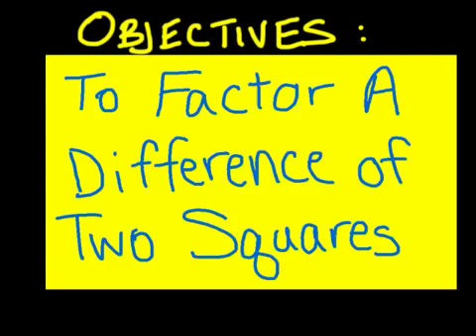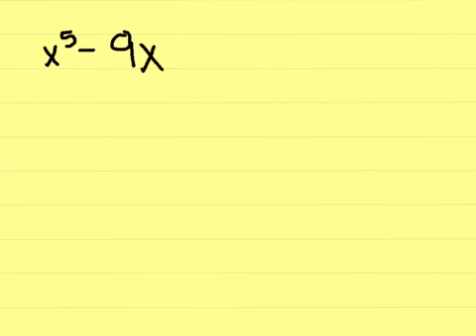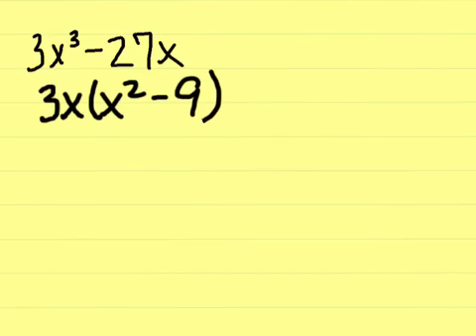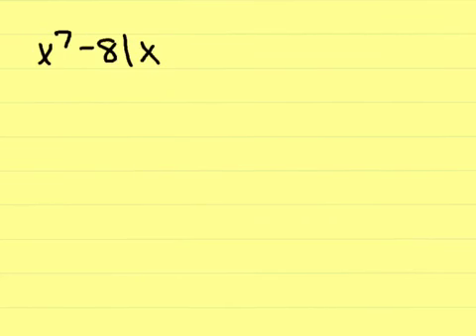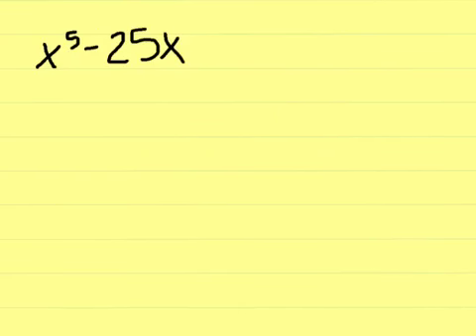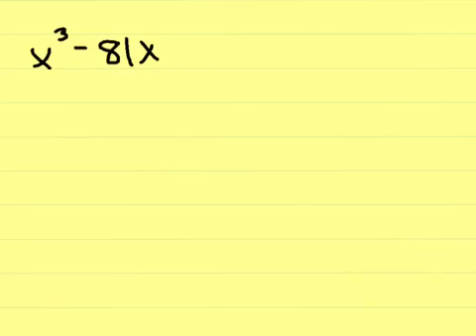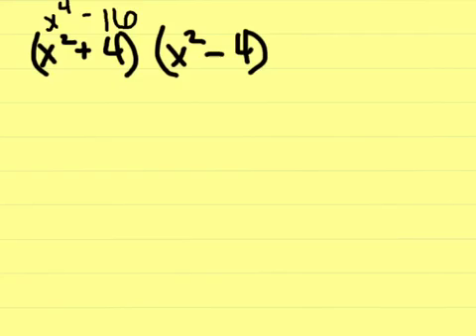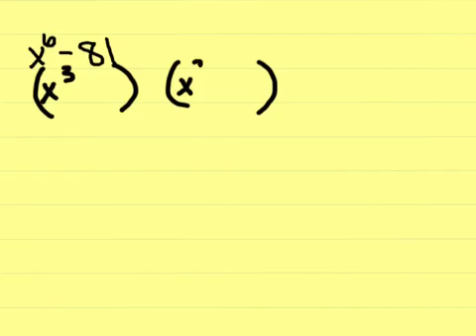2nd Period February 11, 2013 - Mr. Skinner's Class @ Green High School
Objective:
Factoring a difference of two squares